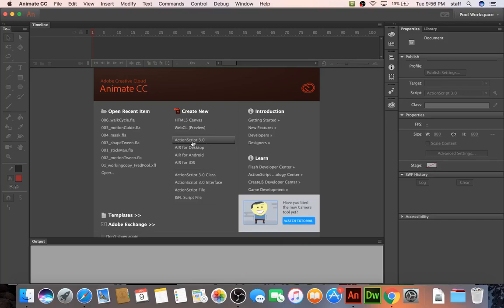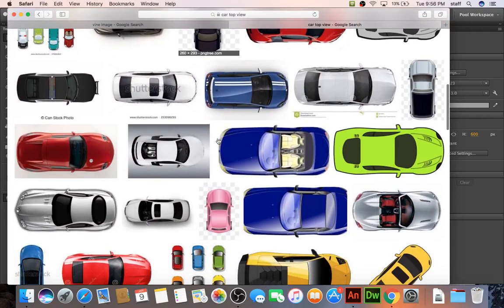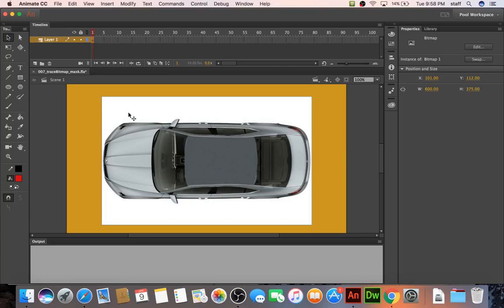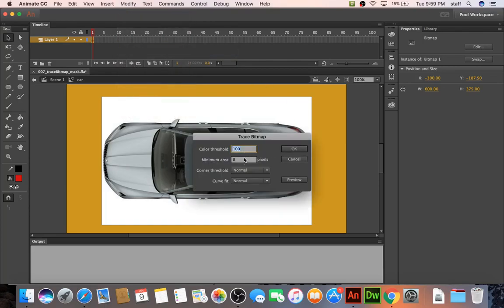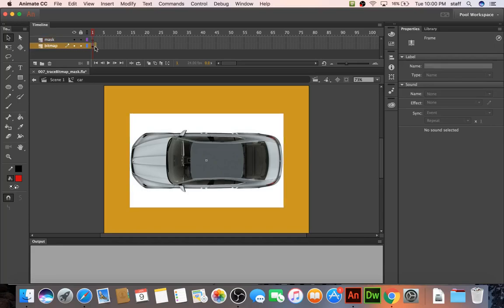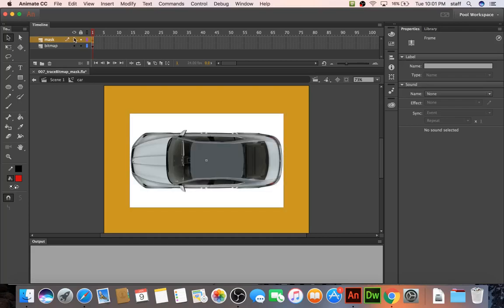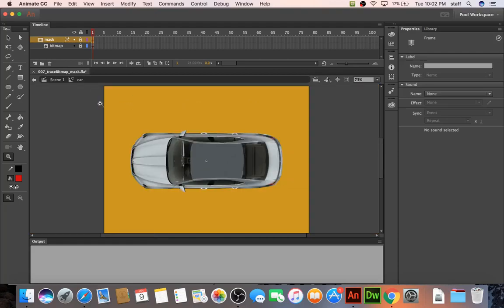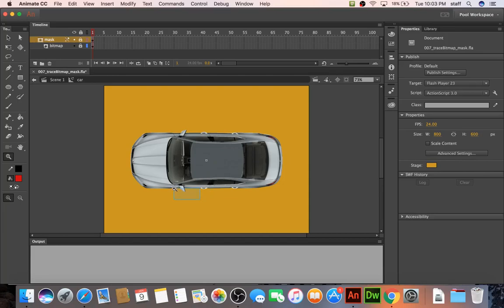GD190 :: Adobe Animate CC Tutorials :: traceBitmap - mask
In this tutorial I show my students how to do a multi-step technique I like to call "trace-bitmap-mask" in Adobe Animate CC.